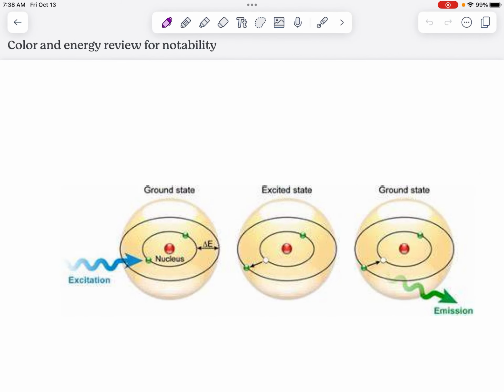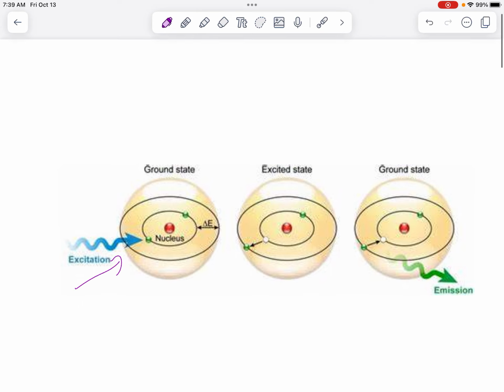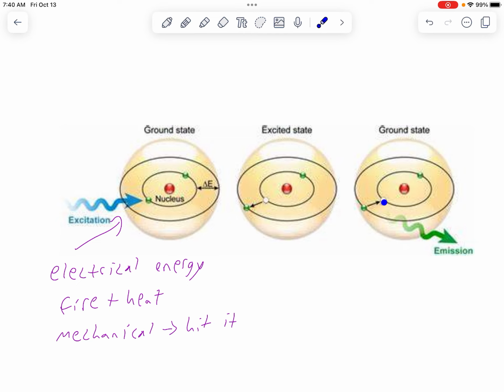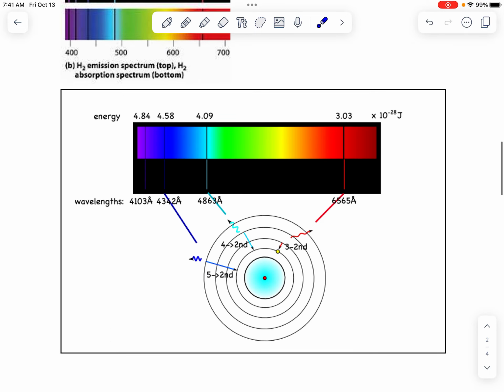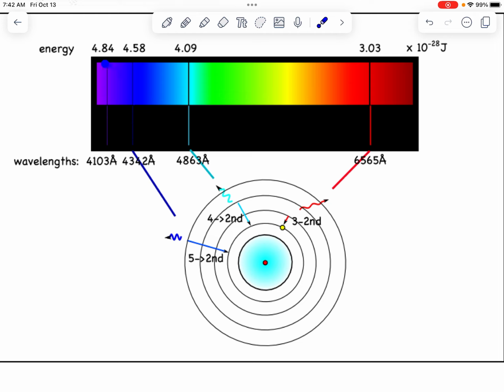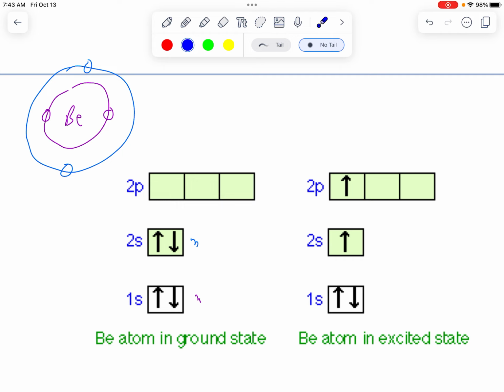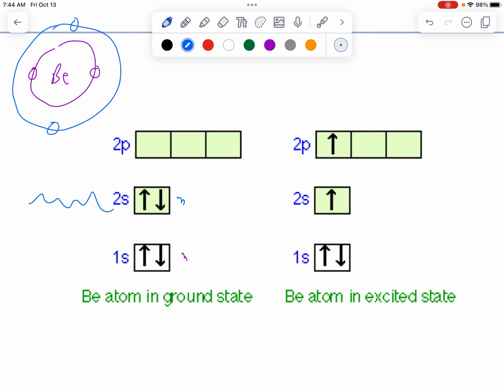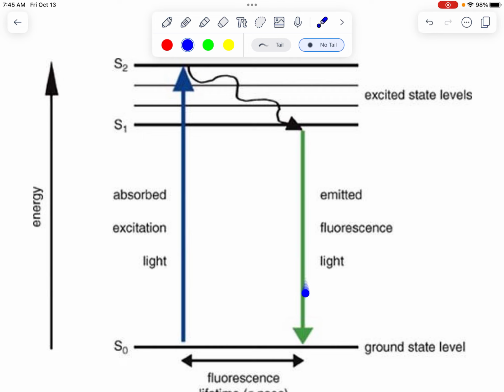Color and Light Review